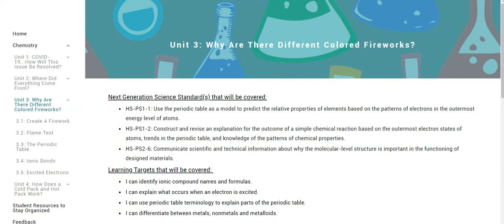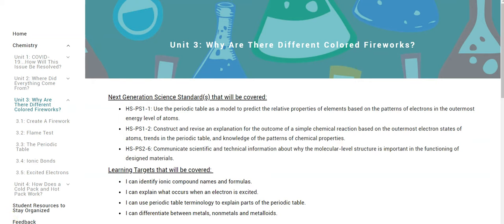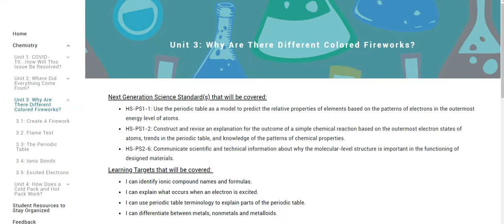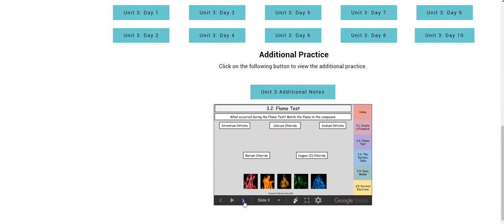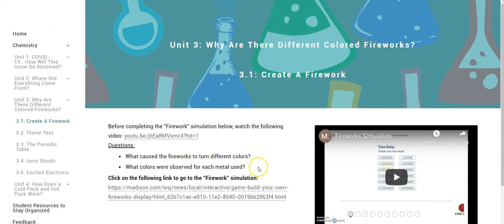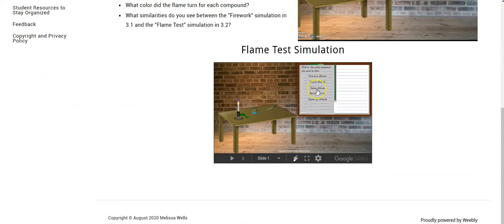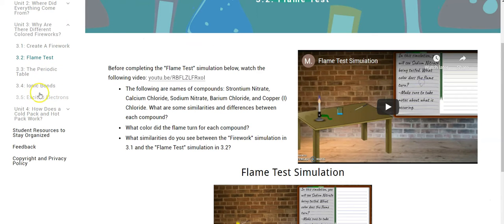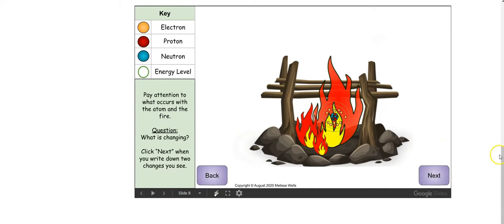Virtual Textbook: What It Looks Like When You Put It Together.